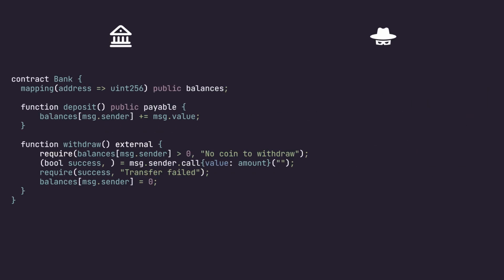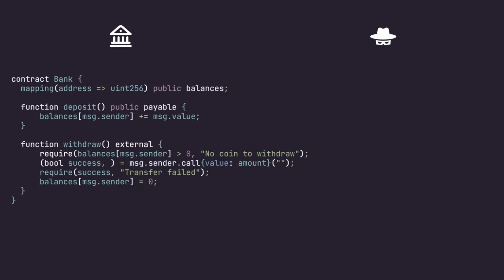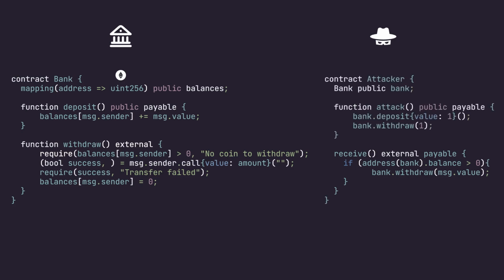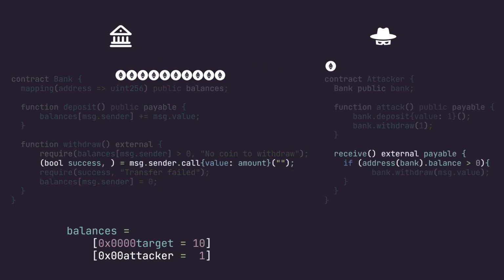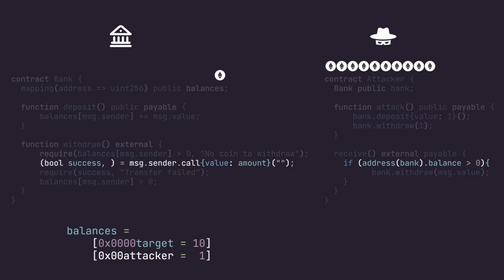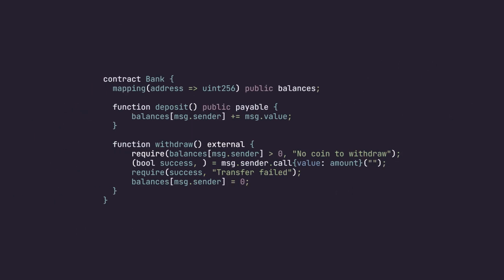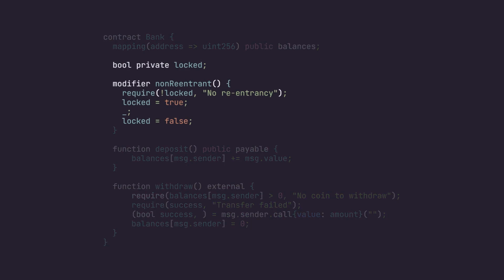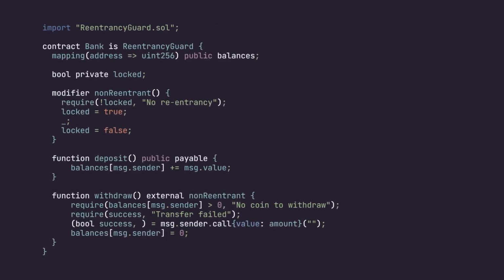How does the re-entrancy attack work ?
This short video explains how the reentrancy attack works in Smart-Contracts and how you can avoid them.